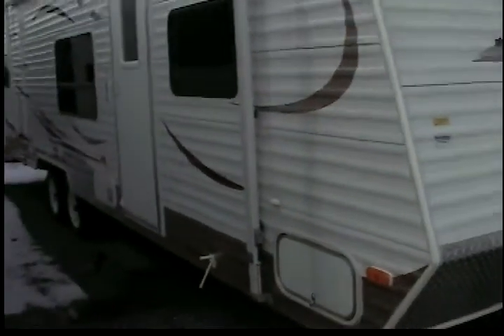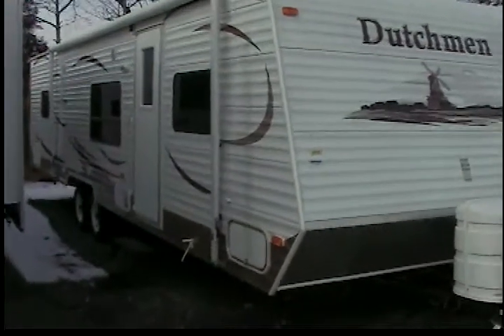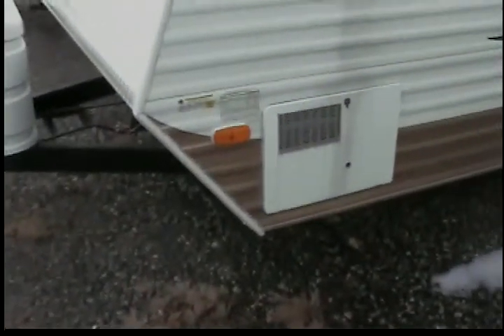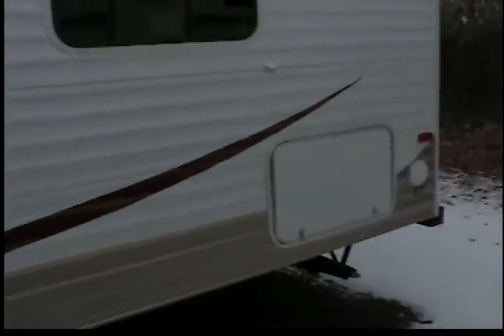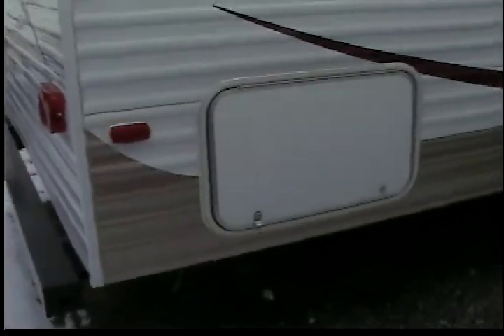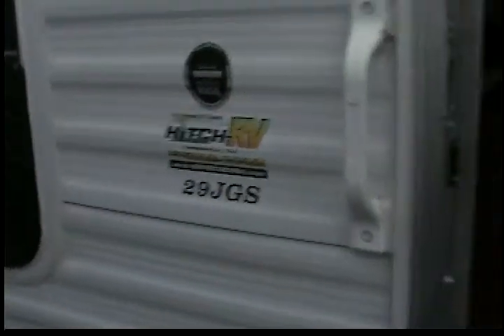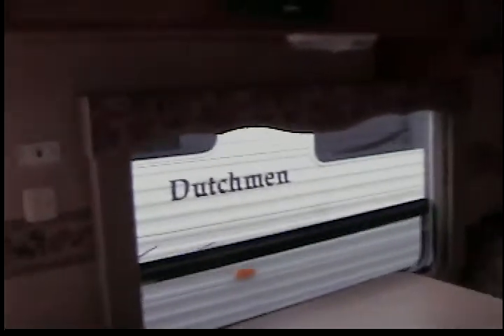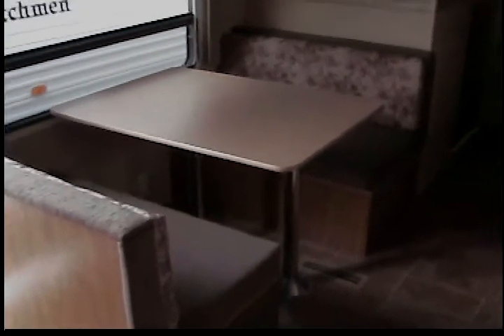HITCHRV.COM 2008 DUTCHMEM 29J